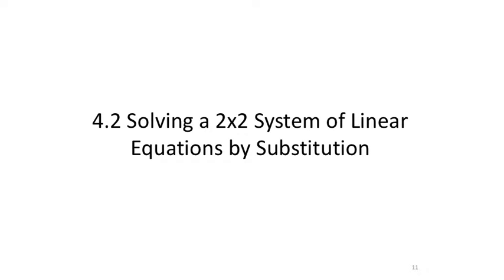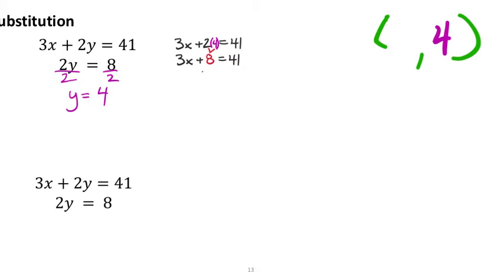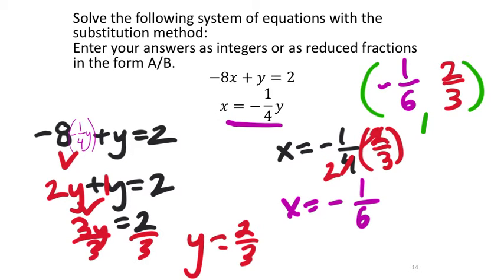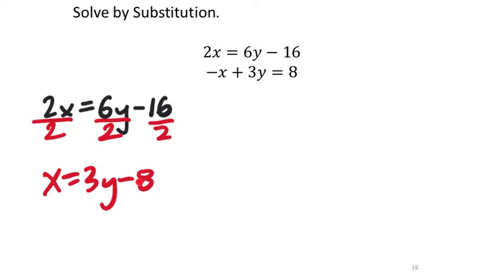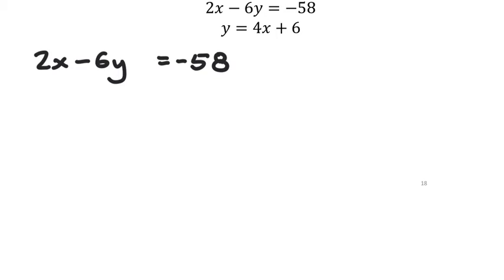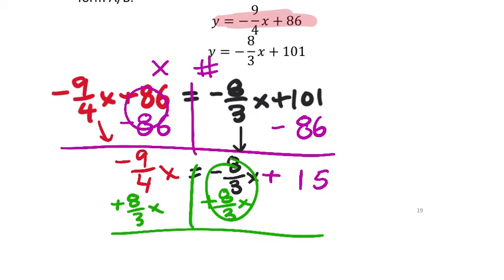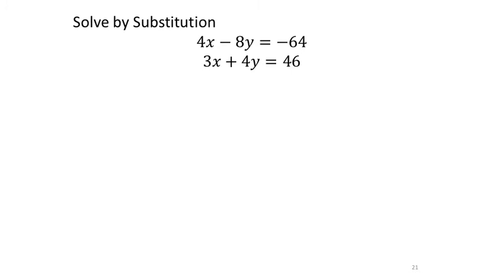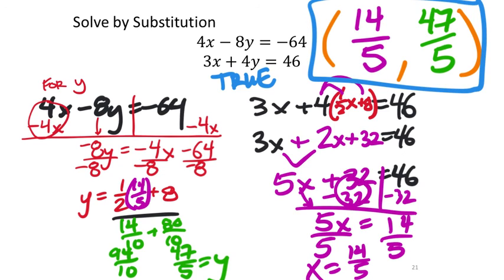Solving a 2x2 System of Linear Equations by Substitution (MATH 990 Unit 4 Lesson 2)